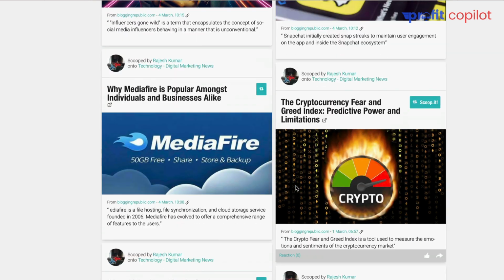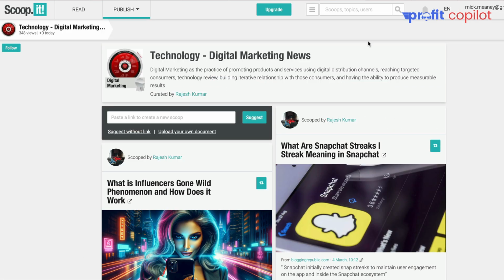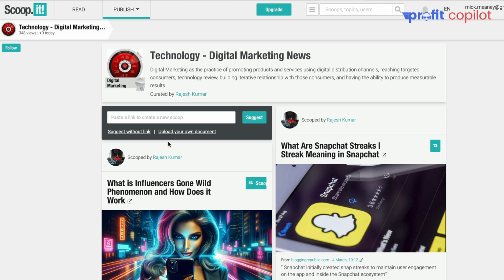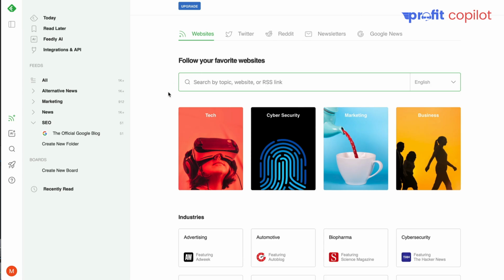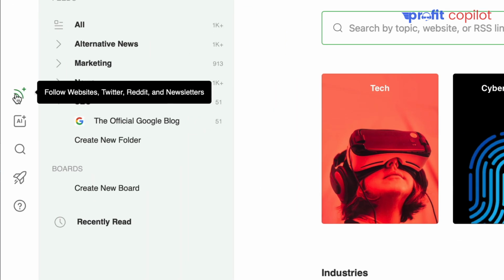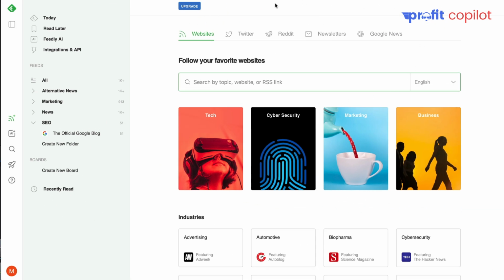Millions Of Hits: Increase Website TRAFFIC FOR FREE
00:00 Introduction
00:36 Get Traffic Sources
01:05 Step 1 Recap
01:45 Step 2
06:51 Step 3

This is how I increased traffic to my website, for free, to 4,000,000 hits a month, consistently, every single month.

And I did that without relying on search engine traffic, or social media traffic, and without creating my own content from scratch.

Today is the second part of a 4 million hits per month website case study that can be automated.

Here’s a quick recap of part one, where I revealed the three steps I used to drive insane levels of traffic for free.

Step one: I knew what my audience wanted

Step two: I curated that type of content

Step three: I promoted that content

Previously, in part 1, we figured out what type of content your audience really wants.

We then examined online trends just before they peaked, so we could catch that wave and capitalize on all that free traffic.

So now in part 2, I’ll show you how to curate content and promote it so you can quickly drive targeted traffic anytime you need it.